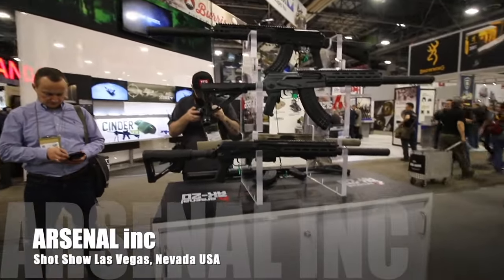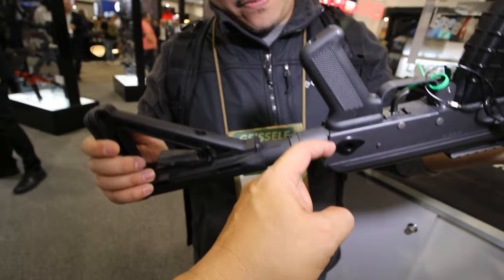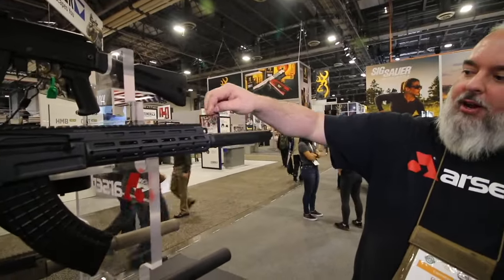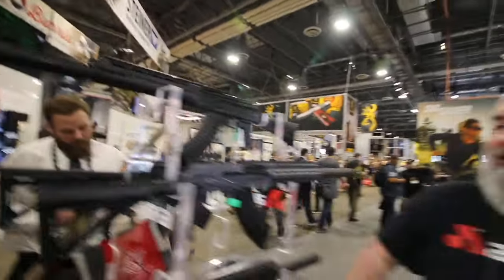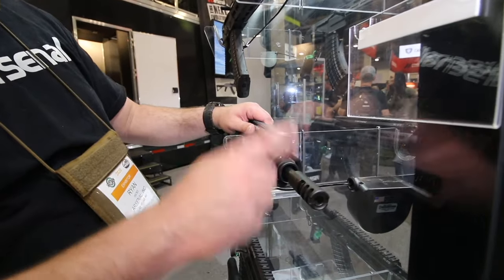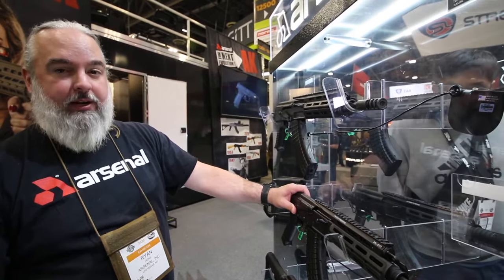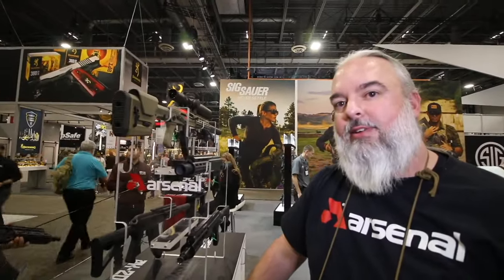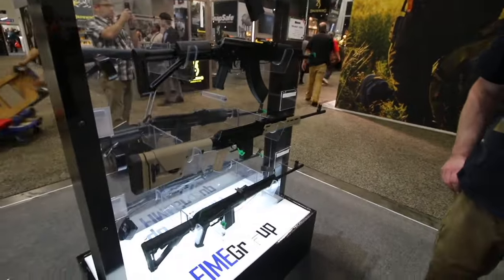arsenal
3rd channel - Mixflip Extra - This is my behind the scenes backup channel. I voice opinions, talk about world events...whatever sparks my interest.

4th channel - Check This Out (totally random video postings until I figure out what to do with it)